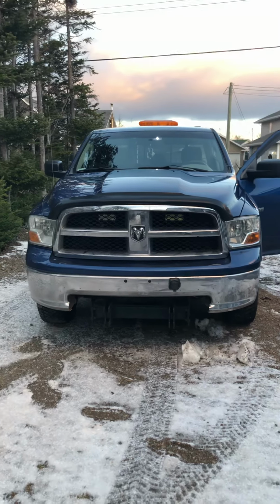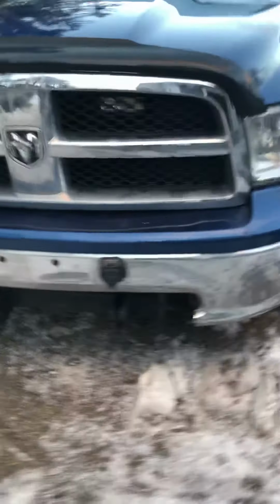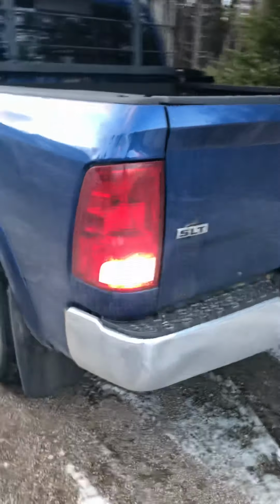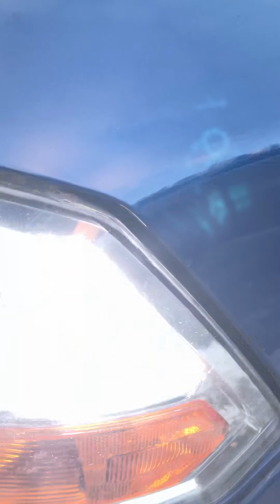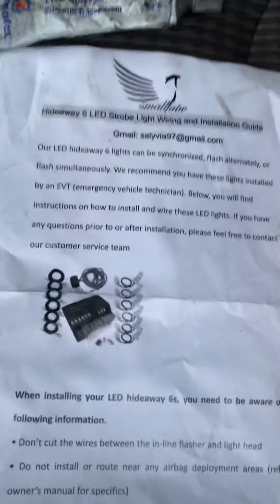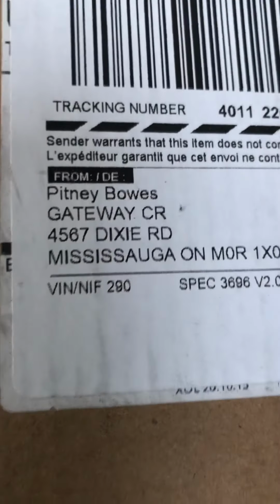2010 Ram Strobe light kit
Strobe light kit installed